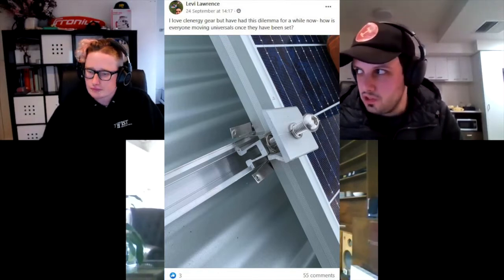Cutter Files Episode 2 (Clamp Jammed!)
Facebook Group- Solar Cutters Working Together

Post- I love Clenergy gear but have had the dilemma for a whole now, how is everyone moving universals once they have been set

Levi Lawrence - 24th September 2020